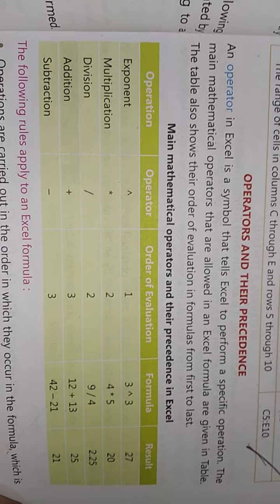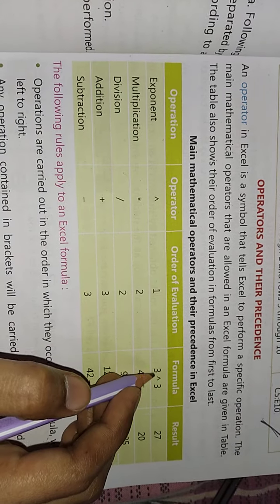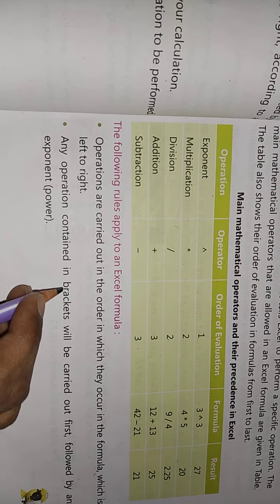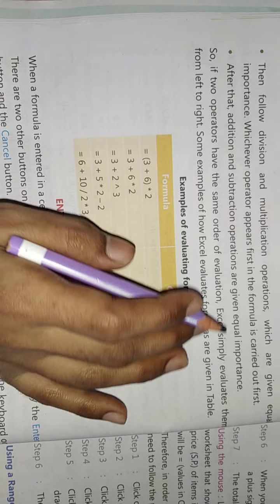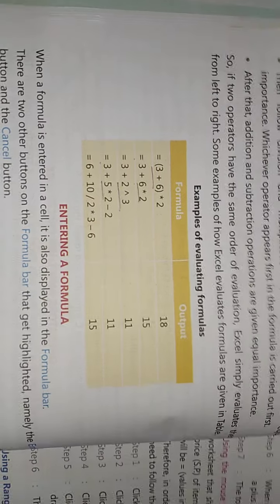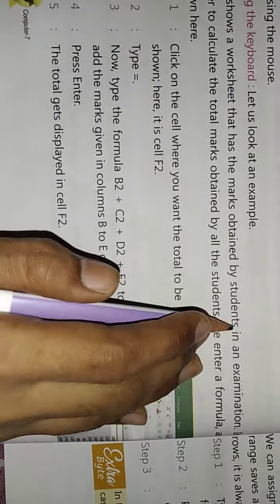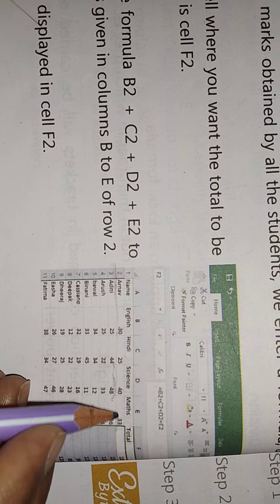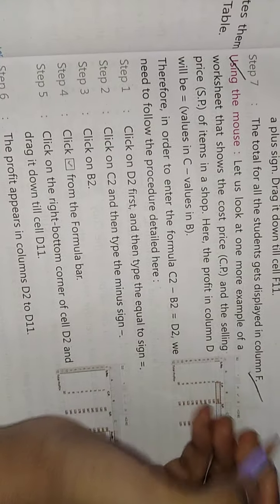US Classes App video